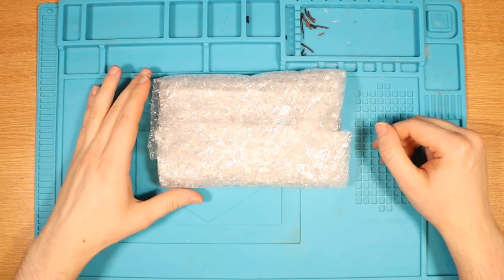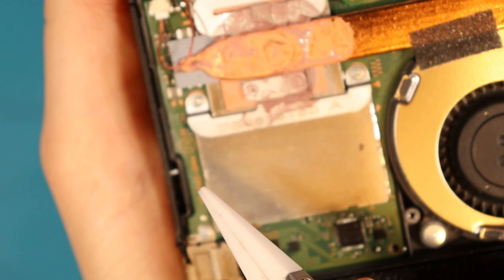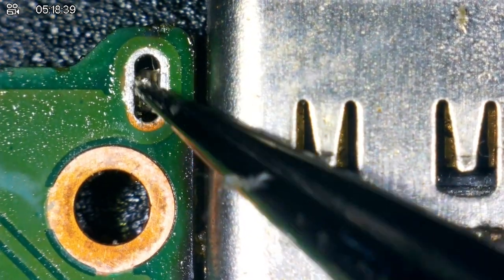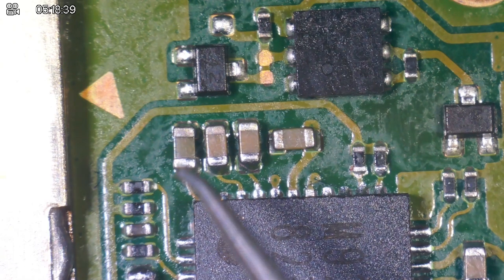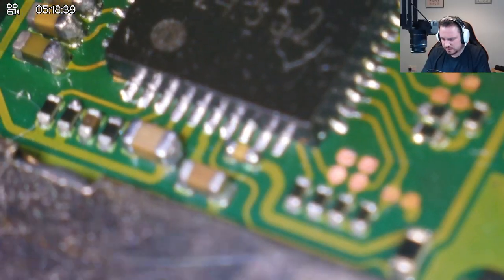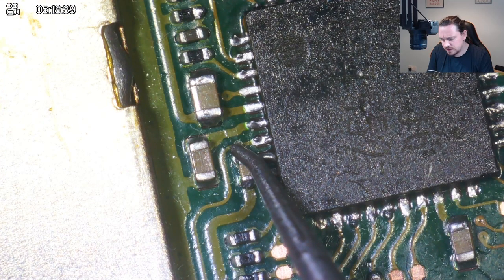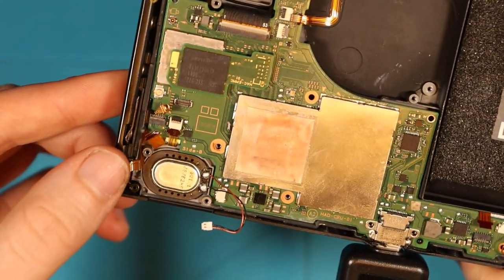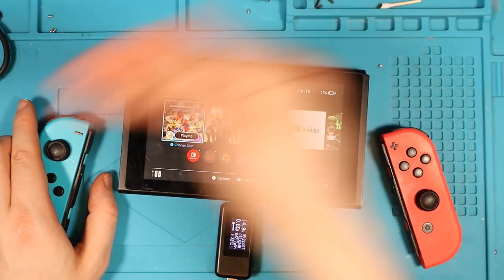No Power Nintendo Switch | Missing Capacitor Causing Issues?!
Today we take a look at a Nintendo Switch purchased on Ebay for $85.00. The Nintendo Switch fault was that it didn't power on, and it wasn't showing ANY signs of life when plugging in a charger. Usually you kind of tell what the issue is when using an Amp Meter, but today I was presented with a new issue!

Thanks to @NorthridgeFix for the video relating to this one. Without the video that I watched, I wouldn't of known where to start looking!

Also, Apple took a leap towards Right to Repair! 🥳

Southampton
SO18 9QN